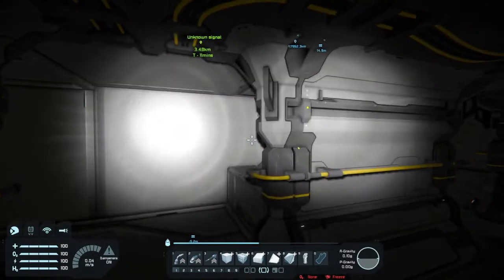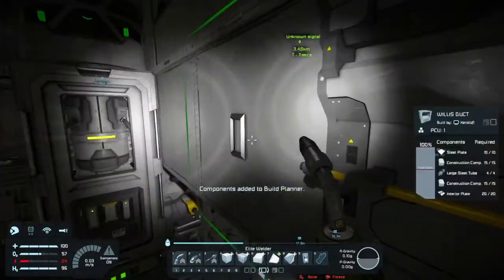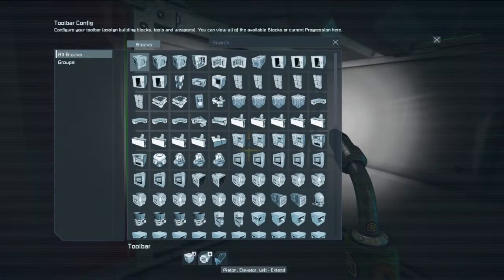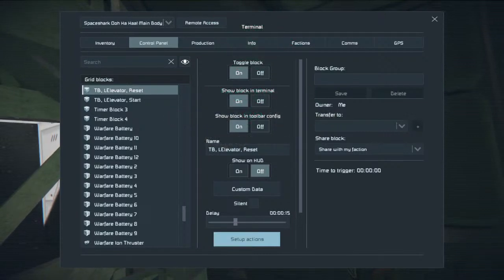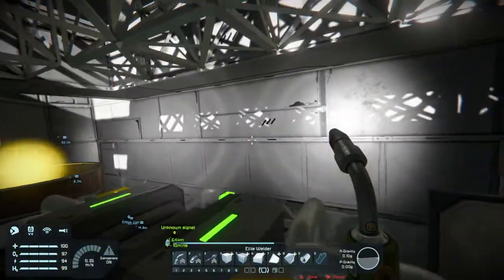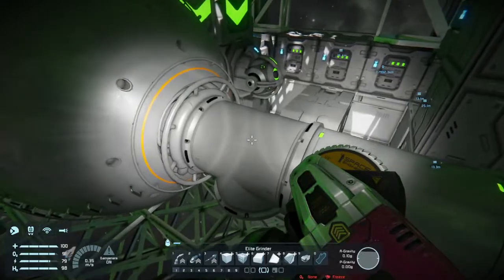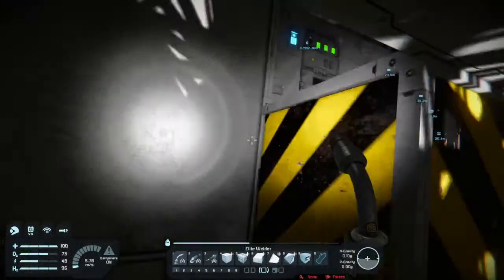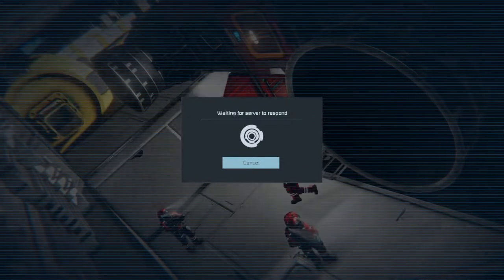Space Engineers - Public Server - Ep60